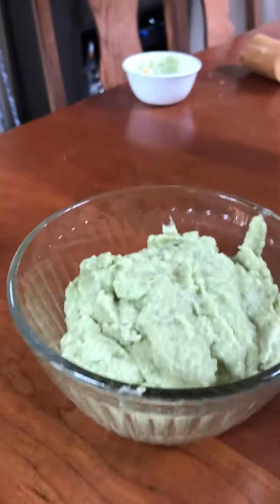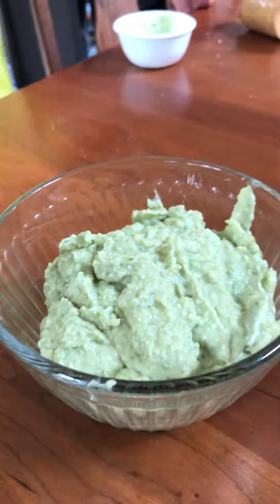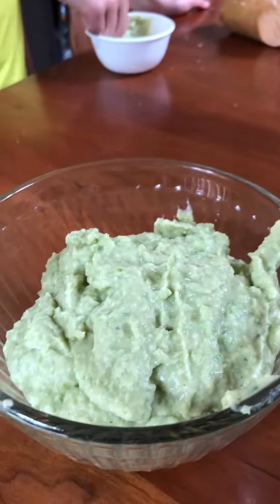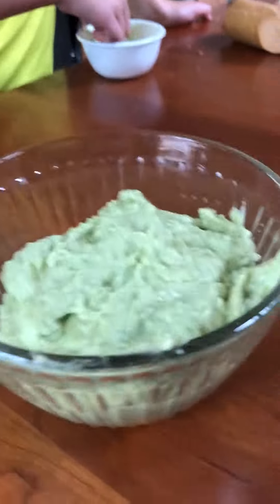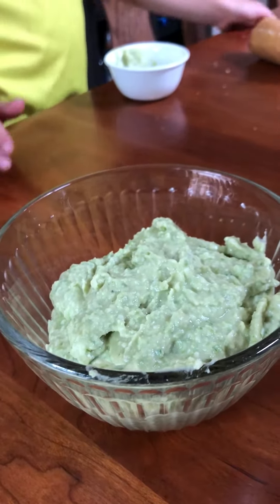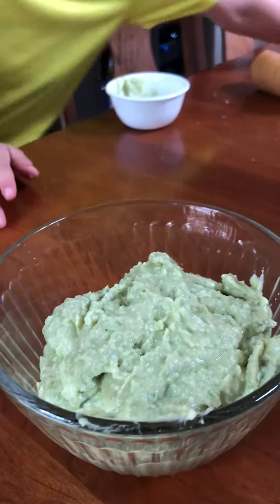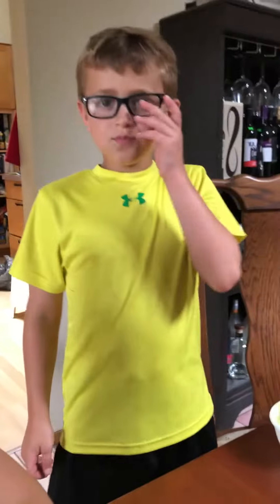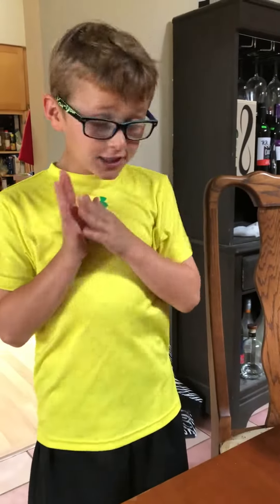White Bean Garlic Scape Taste Test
Dombomb tries white bean garlic scape dip.